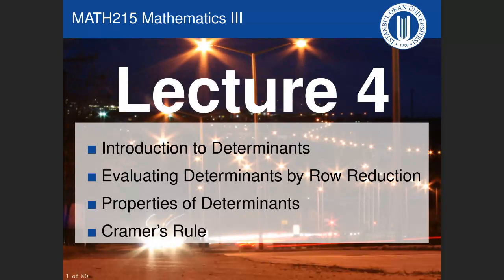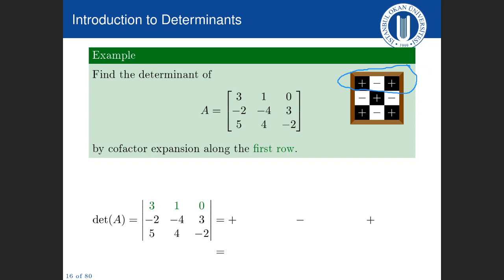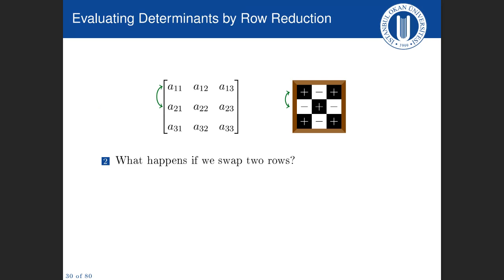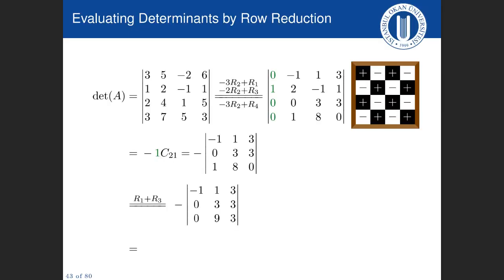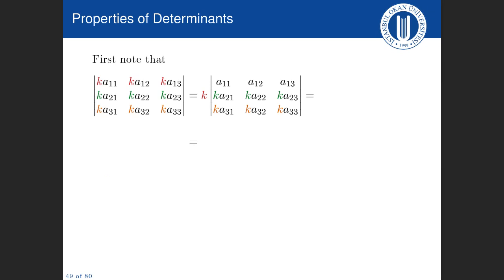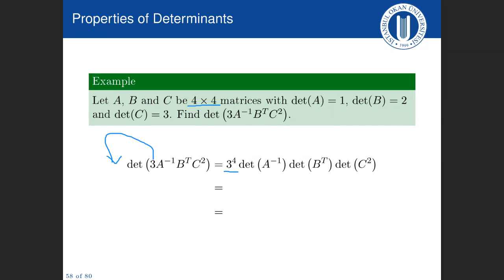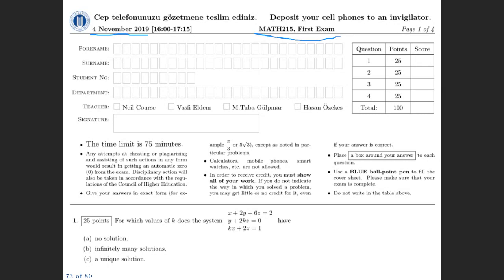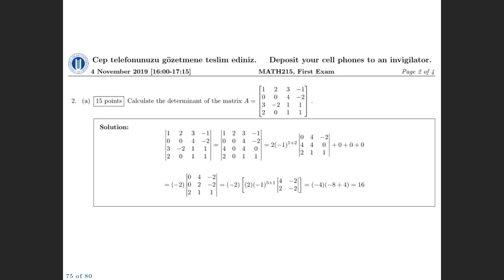Mathematics III (2021-22 Spring) Lecture 04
In this lecture, we covered the following topics:
-  Evaluating Determinants by Row Reduction
-  Properties of Determinants
-  Cramer's Rule